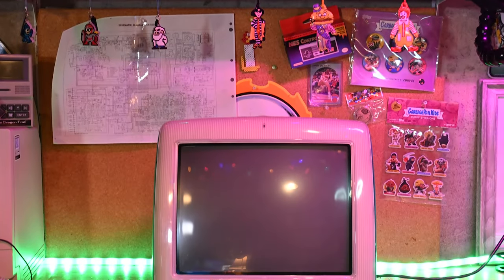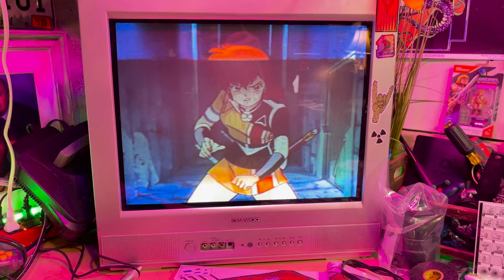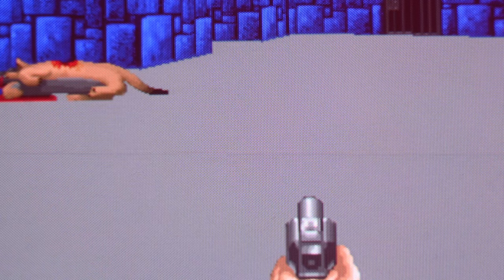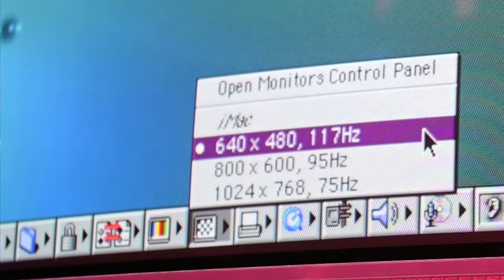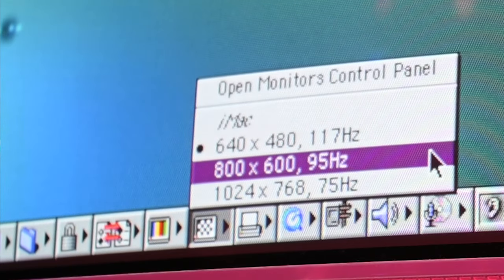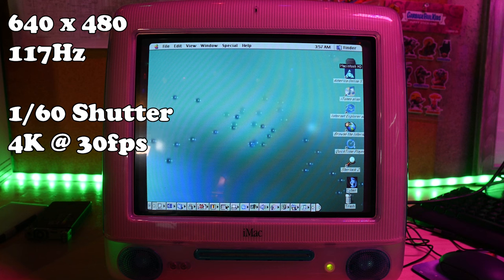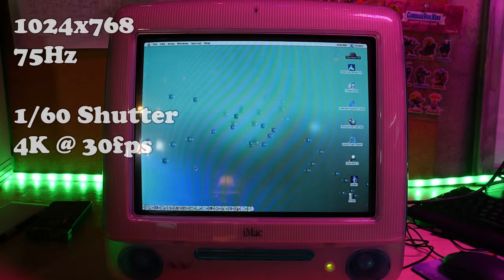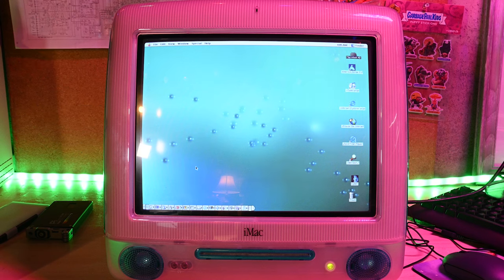The Bizarre Refresh Rates of the iMac CRT Screen (And How to Shoot Video of Them)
The iMac has three different resolution and refresh rate modes, and all of them are not compatible with the same camera settings you use for taking video of a normal cathode-ray tube television. In this extremely based and helpful video about the original Apple iMac, I show you the correct settings for capturing flawless video from your digital camera pointed at your iMac screen.

Chapters:
0:01: Intro
0:12 What are the camera settings for capturing a normal NTSC CRT display?
1:10 Why is it hard to shoot video of the iMac's screen?
1:37 Understanding the iMac's resolution and refresh rates
2:10 Recommended equipment
2:38 Testing out different combinations of frame rate, shutter speed, and camera resolutions against the iMac refresh rates
3:50 Showing off the results when it's all dialed-in
5:25 Conclusion